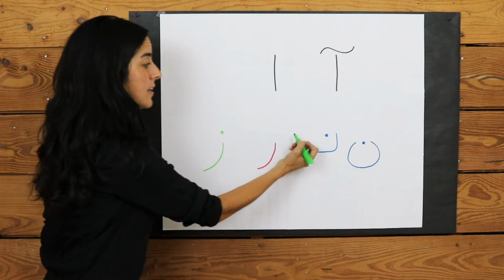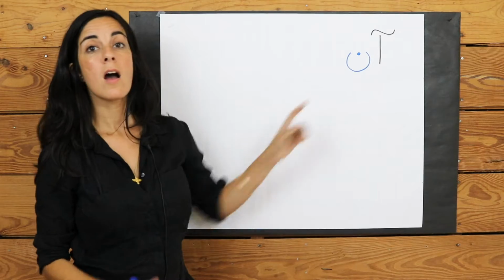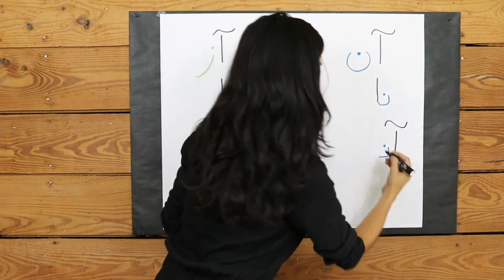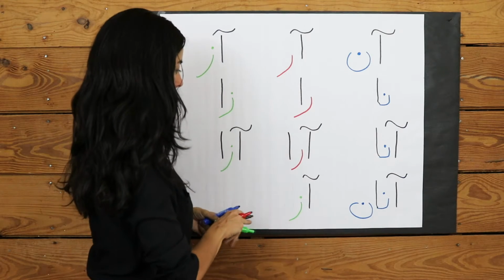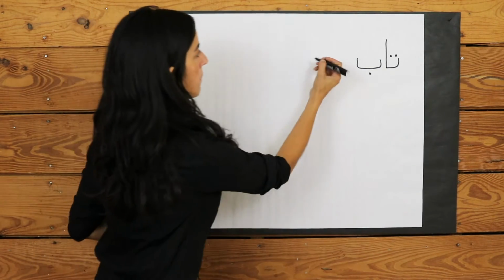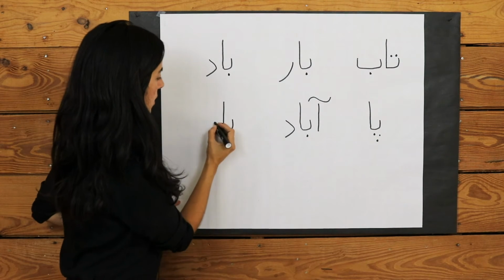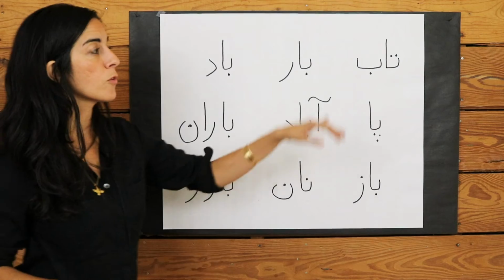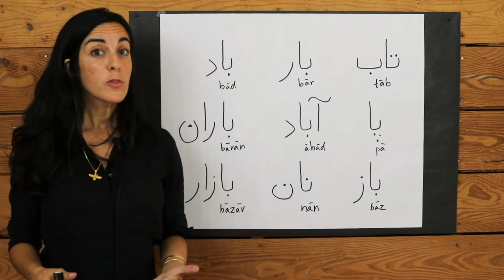Lesson 3- Learn Persian / Farsi Reading & Writing - (Chai and Conversation Read / Write Course)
This reading and writing lesson is one part of our complete Persian language course. Lessons 1-25 of reading and writing are available on our By the end of the course, you will be able to read and write in the Persian language. We also have over 80 lessons that teach you conversational Persian In those lessons, we use phonetic English spelling, so you don't have to be able to read and write Persian before learning to speak it conversationally!

LESSON 3:
In this lesson, we learn three more popular consonants in the Persian language- ز, ر and ن. We continue to explore these letters in combination with the vowel آ. Because we've learned several letters at this point, we practice combining several letters together to form longer words.